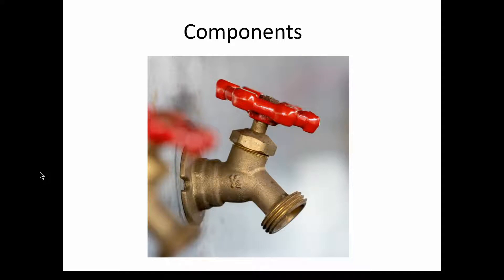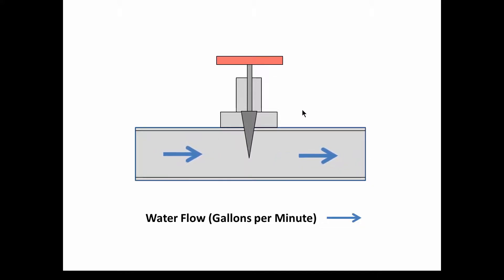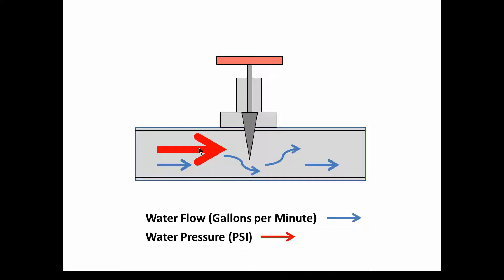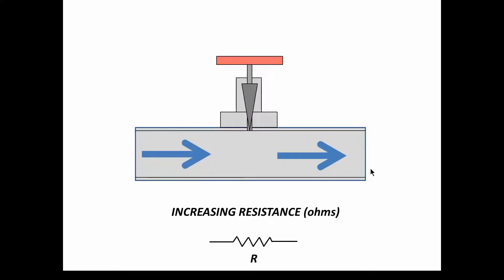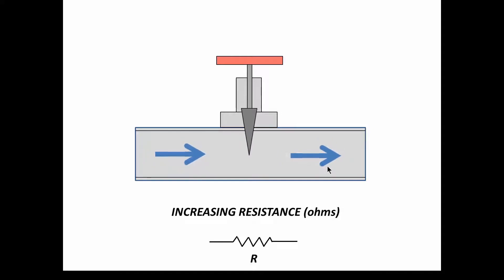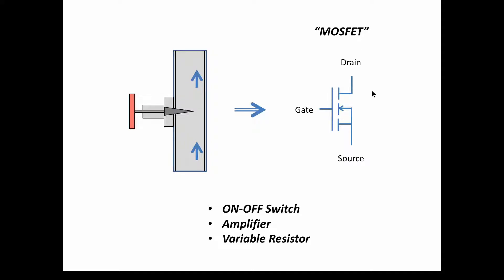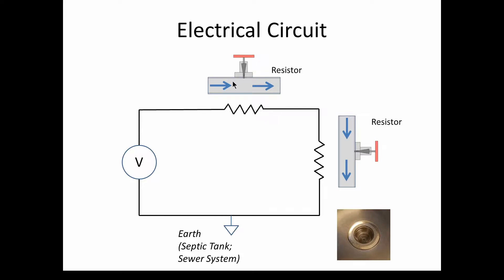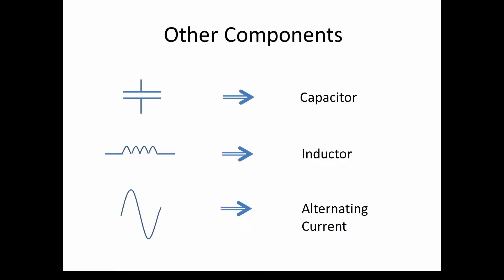Understanding Electricity Part1: The Basics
Basic concepts behind electrical and electronic components like resistors, diodes, and electrical circuits.